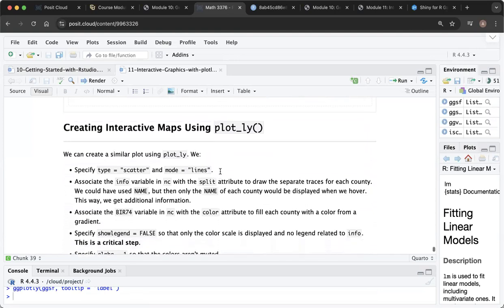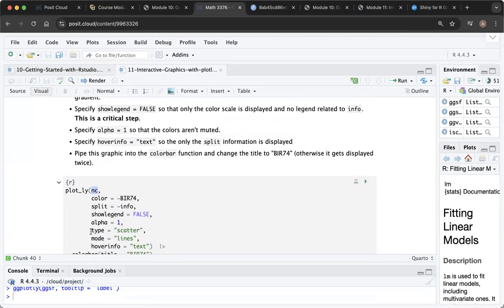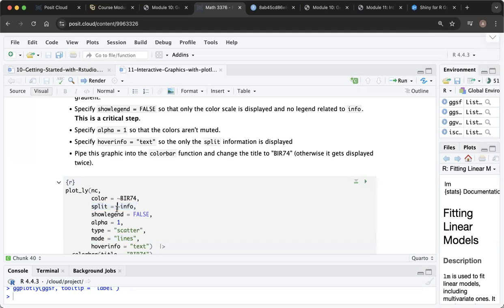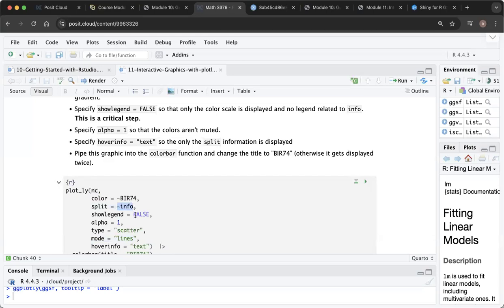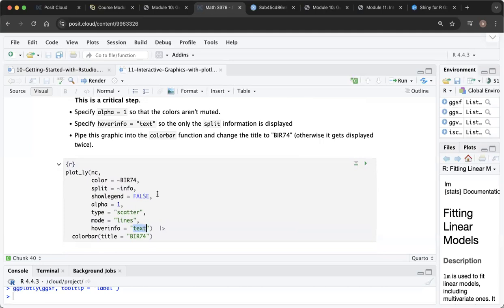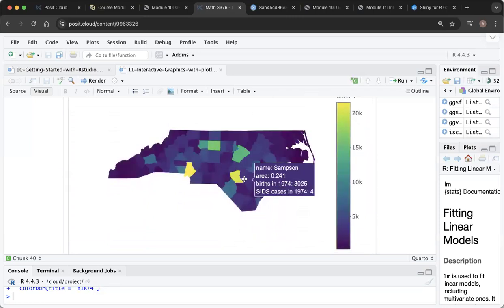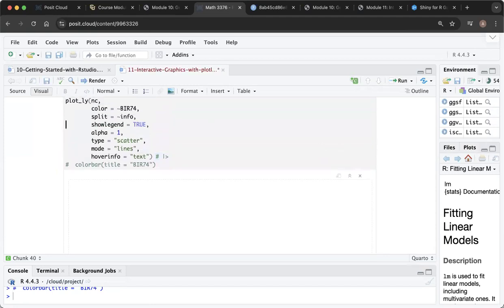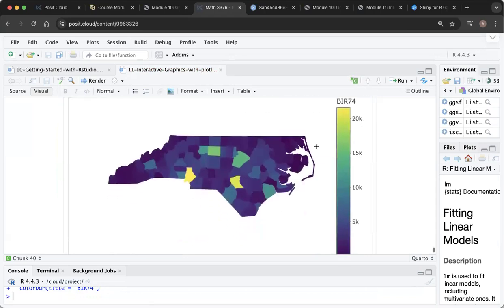Creating an Interactive Map with plotly